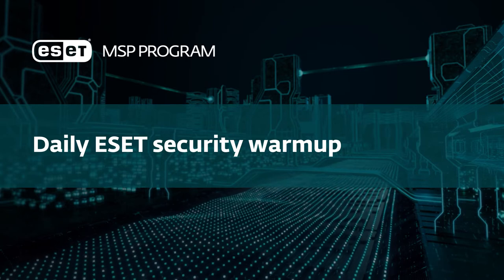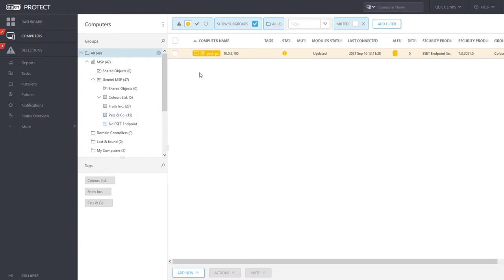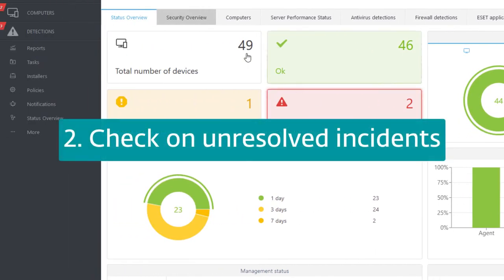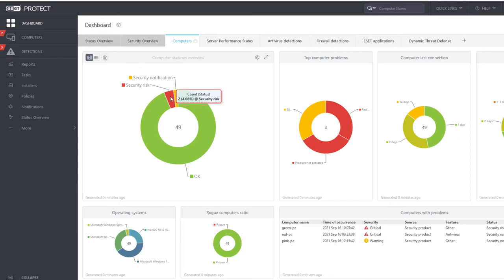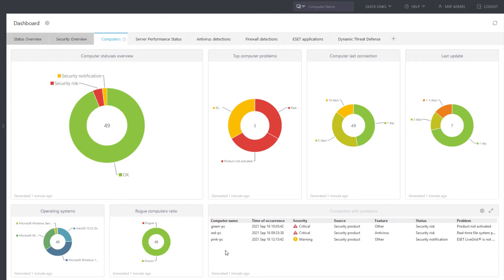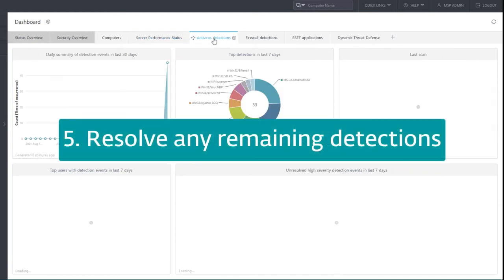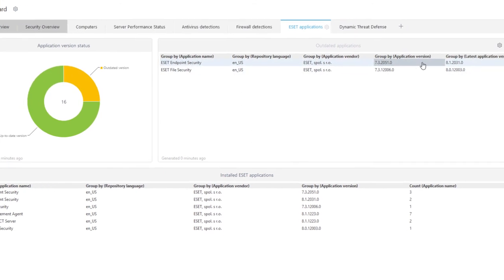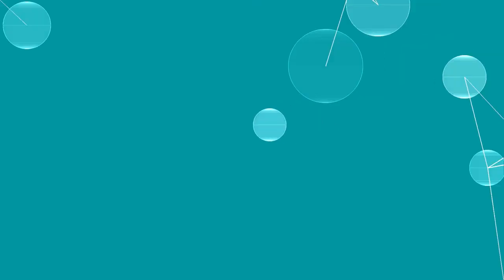ESET Security Daily Warmup for MSP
This video demonstrates how to perform an essential 5-minute warm-up every morning to boost the security health of your customers’ networks – while taking the first sips of your morning coffee. The ESET Security Warmup is designed to get every network body part in shape, by checking all the key indicators to understand the status of the clients and acting where needed.
The daily warmup includes:

1. Check your network overview
2. View unresolved incidents on the network
3. Resolve critical issues and risks
4. Diagnose ESET PROTECTserver health
5. Resolve any remaining threats
6. Check the status of the firewall and ESET products